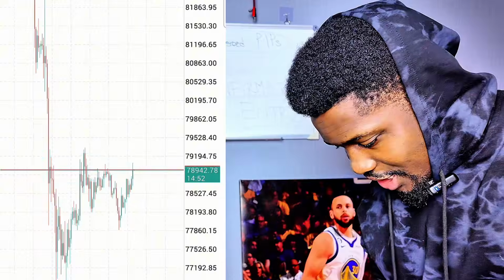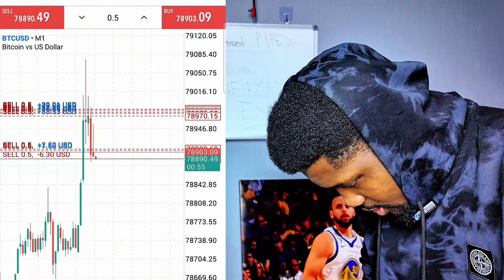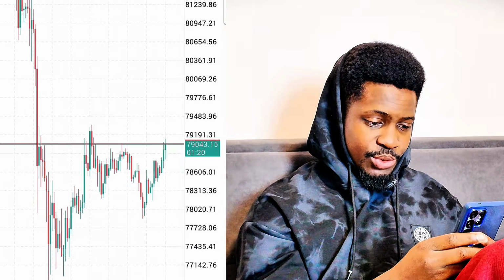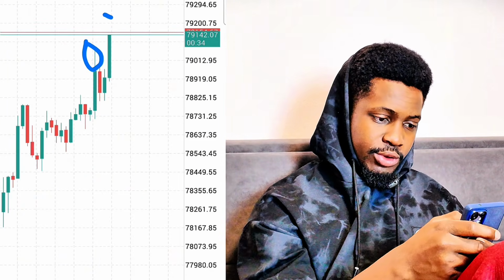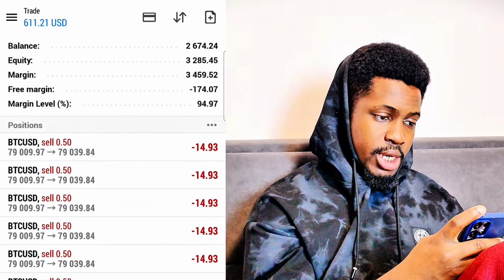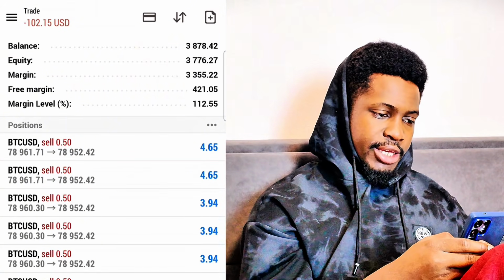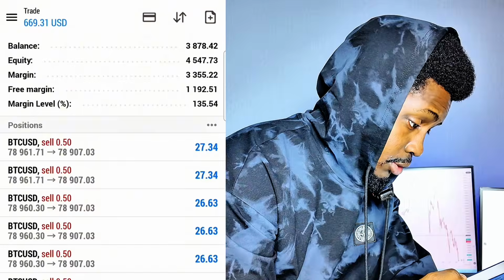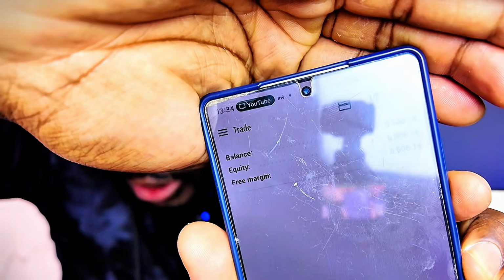I Explained This for 60 Seconds - Then Turned $1,000 Into $5,500 Live